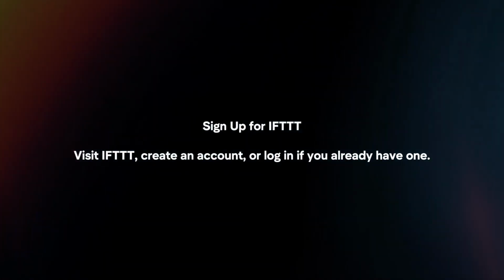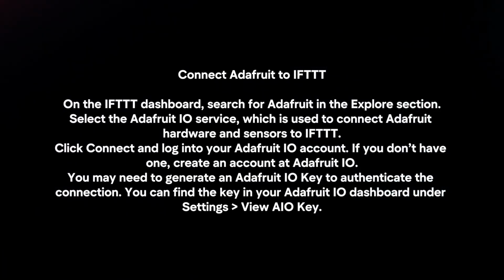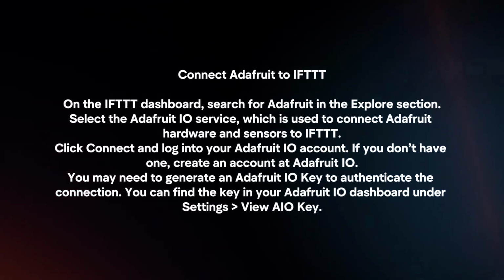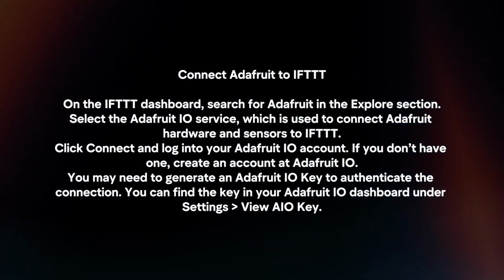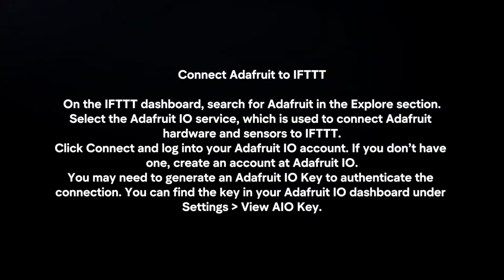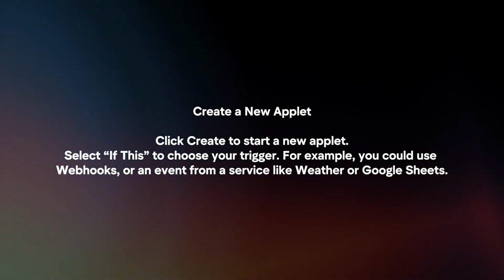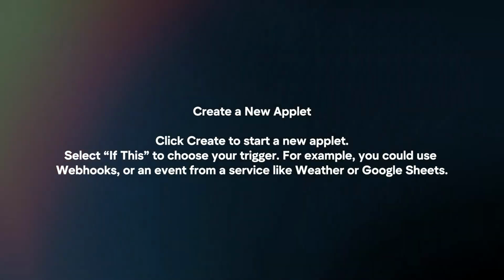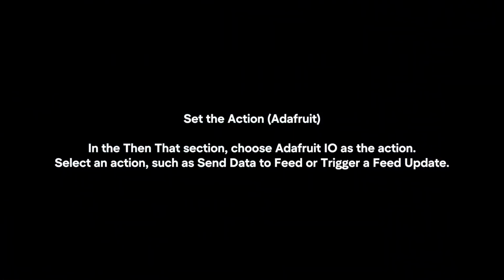How To Connect Adafruit To IFTTT (2025)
In this video I will explain How You Can Connect Adafruit To IFTTT In 2025.